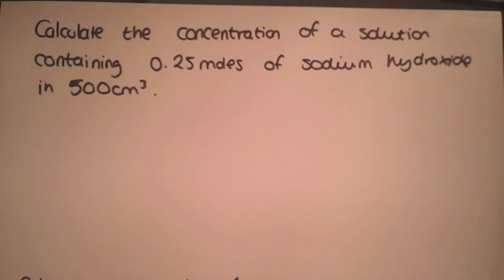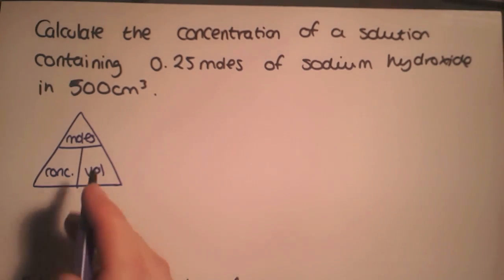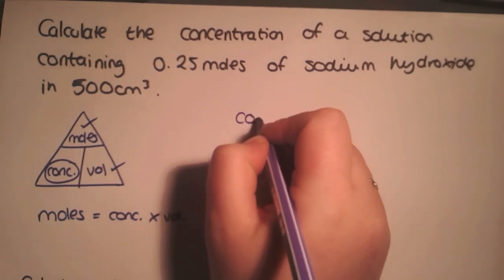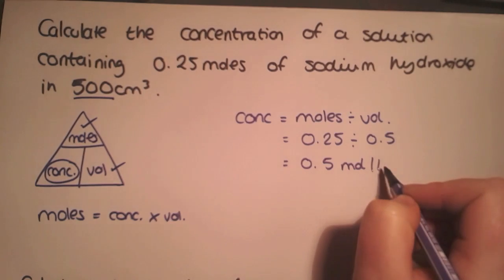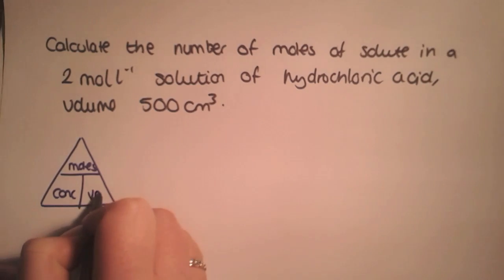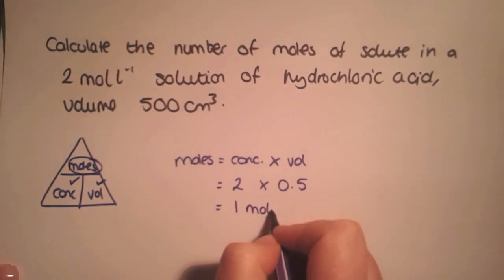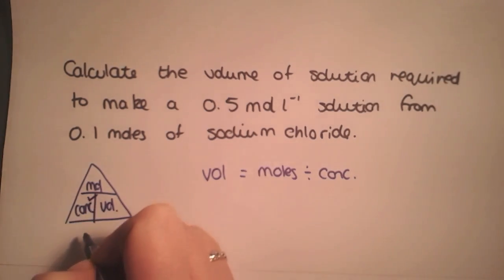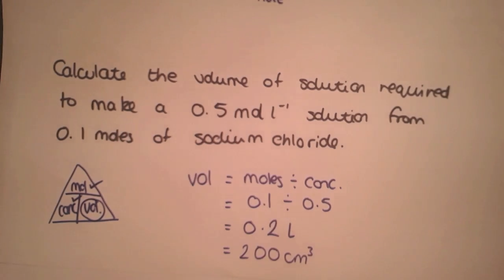National 5: Mole Calculations: Moles = concentration X volume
Calculations for solutions.